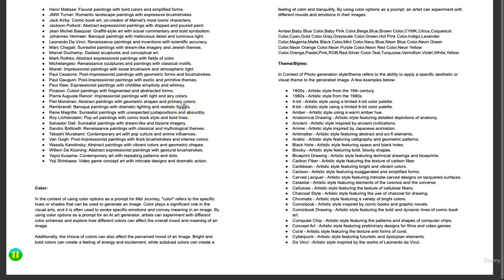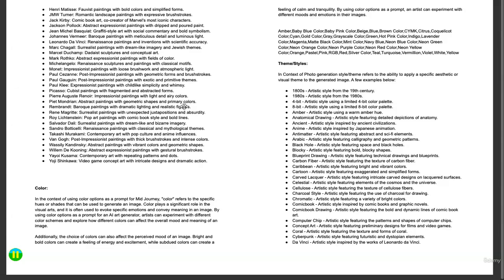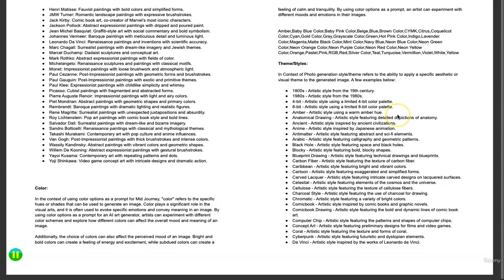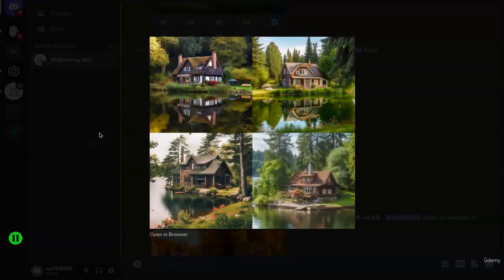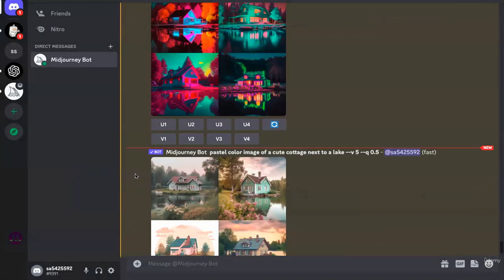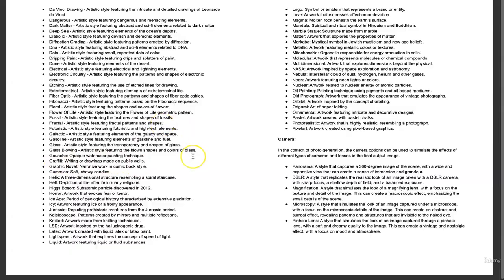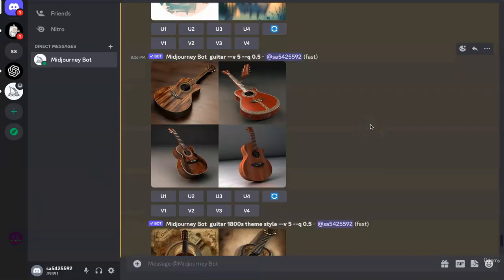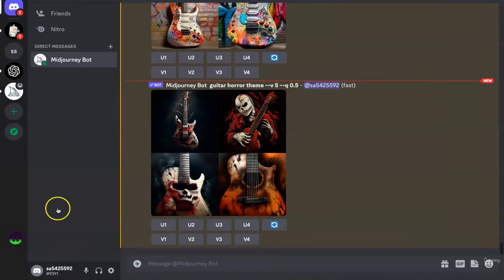183 Colour and Theme & Style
Absolutely! Here's a user-friendly explanation of **Colour and Theme** and **Style** settings—often found in design tools, websites, apps, or AI customization interfaces.

## 🎨 **Colour and Theme** – *Setting the Mood*

“Colour and Theme” refers to the **visual palette** and **overall aesthetic** of an interface or design. It affects how things look and feel—from background colors to button highlights.

### 🧭 **Purpose:**

To create a **consistent mood, tone, or brand identity** while improving **readability, usability**, or emotional appeal.

### 🛠️ **Common Colour & Theme Options**

| **Setting**                 | **Description**                                                         |
| 🌞 **Light Theme**          | Bright backgrounds, dark text—good for daylight viewing, classic style. |
| 🌙 **Dark Theme**           | Dark backgrounds, light text—reduces eye strain, energy-saving on OLED. |
| 🧊 **Cool Tones**           | Blues, purples, teals—feels calm, modern, and minimal.                  |
| 🔥 **Warm Tones**           | Reds, oranges, yellows—adds energy, warmth, or vibrancy.                |
| 🎨 **Custom Palette**       | Lets users pick their own colors for background, accents, text, etc.    |
| 🟢 **Accessibility Themes** | High contrast or colorblind-friendly options for improved visibility.   |

## 🖋️ **Style** – *The Personality of the Design*

“Style” refers to the **visual personality and design language**—how elements look, move, and interact. It includes **typography, icon shapes, animations, and layout feel**.

### 🛠️ **Common Style Options**

| **Style Setting**             | **Description**                                                           |
| ✏️ **Minimalist**             | Clean lines, lots of white space, few distractions—modern and sleek.      |
| 🖌️ **Artistic / Decorative** | Flourishes, textures, or hand-drawn elements—great for creative themes.   |
| 🪄 **Futuristic / Techy**     | Neon lights, metallic tones, glowing buttons—sci-fi or digital vibes.     |
| 📰 **Classic / Serif**        | Traditional fonts, structured layout—professional or print-style designs. |
| 👶 **Playful / Kid-Friendly** | Bright colors, big buttons, rounded shapes—fun and friendly.              |
| 🧼 **Flat vs. Skeuomorphic**  | Flat = simple shapes; Skeuomorphic = looks like real-world objects.       |

A good **colour + theme + style** combo creates a *cohesive experience*. For example:

* **Dark + Minimalist + Techy** = Great for dev tools, music apps, or sci-fi games.
* **Light + Warm + Playful** = Perfect for children’s apps or family blogs.

Would you like me to help you design a **custom theme + style** for a website, app, or document you're working on?